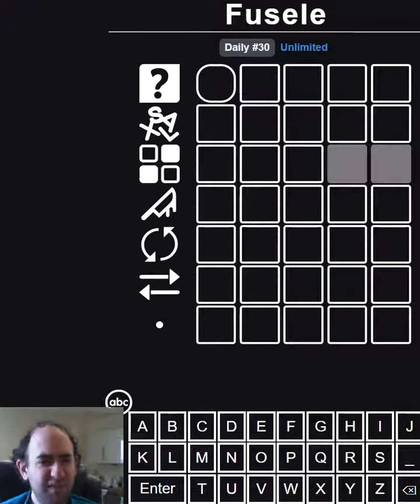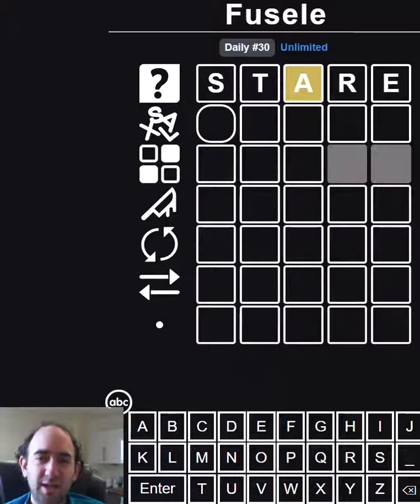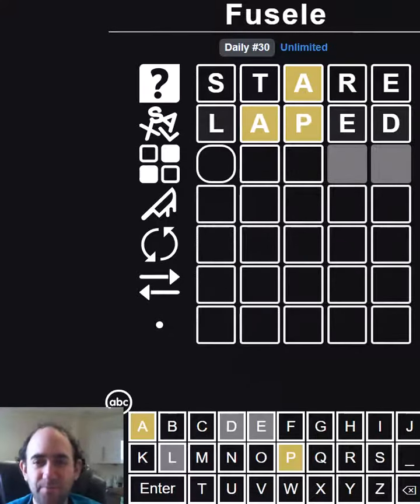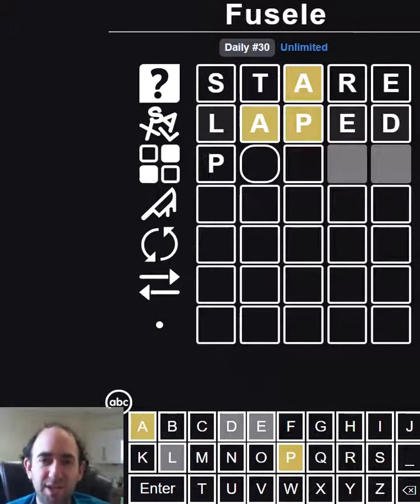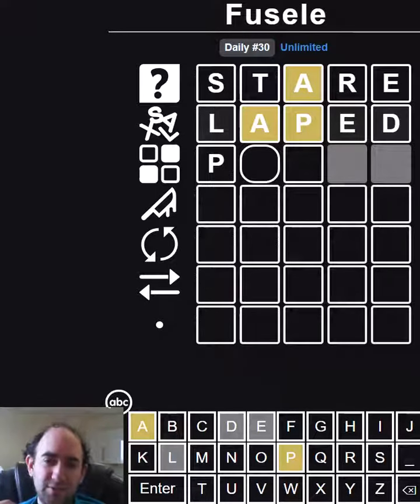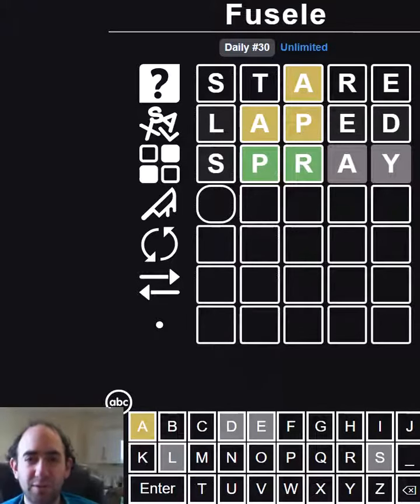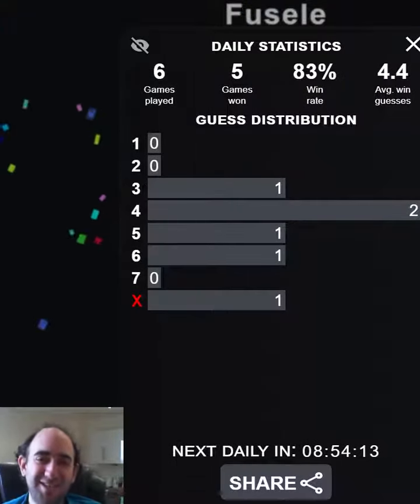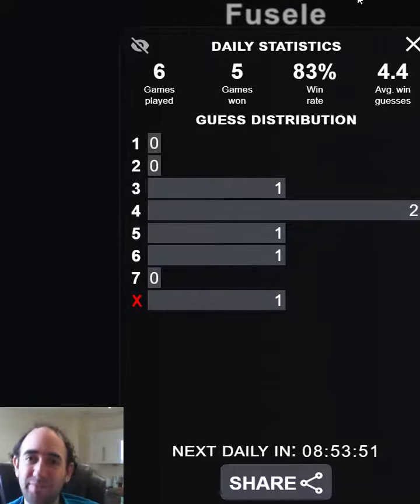Fusele: Wordle with variable rules (22 Feb puzzle)